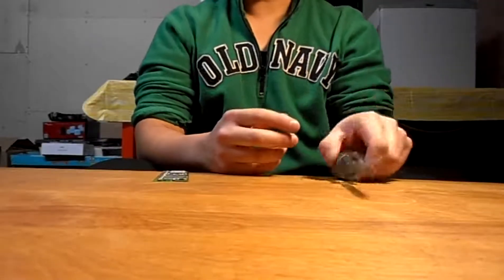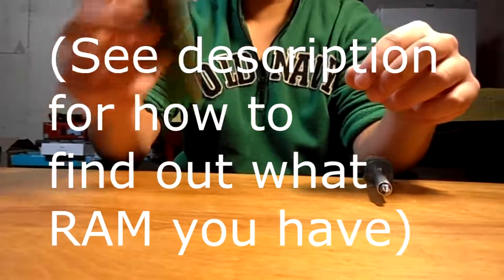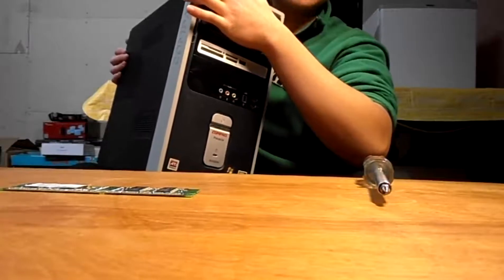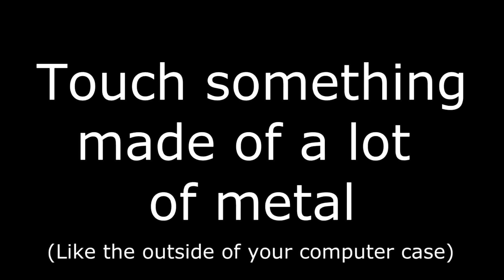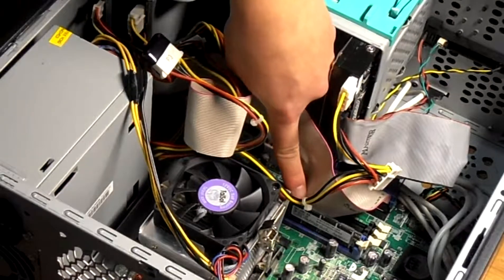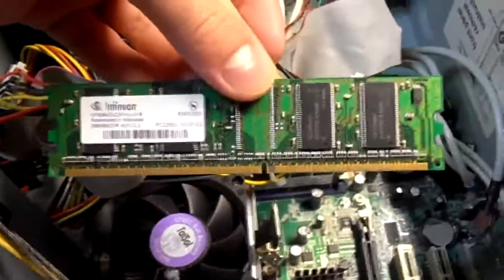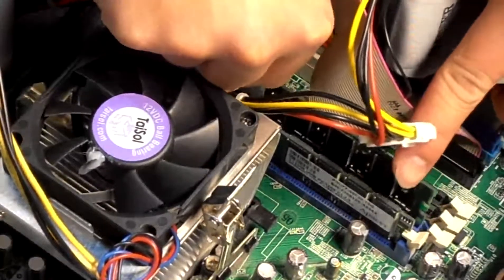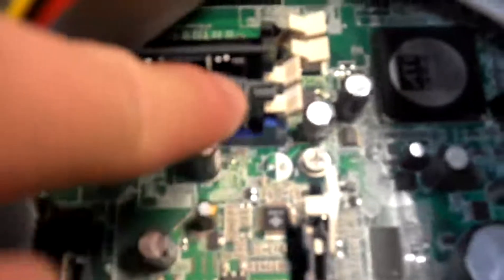How to Install more RAM in Desktop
Please read description for more information!

A simple yet in depth video on how to install more RAM in your desktop for faster multitasking performance!